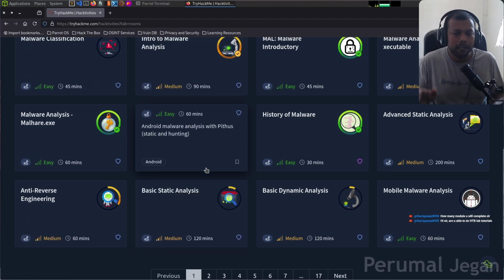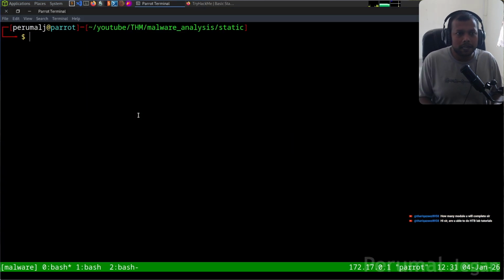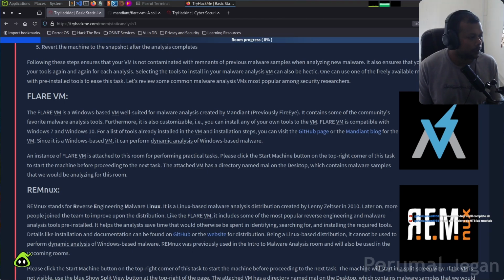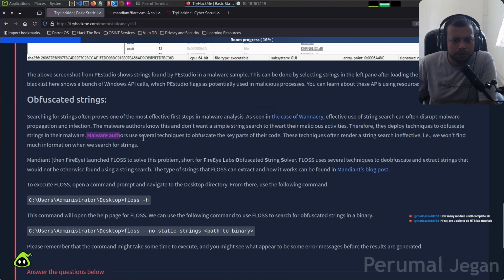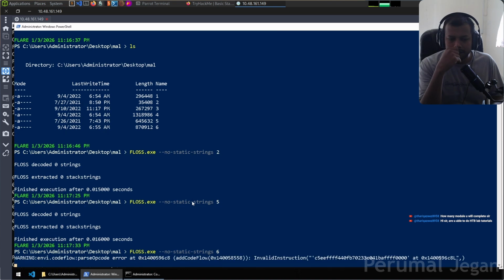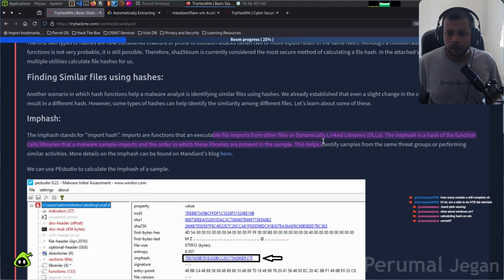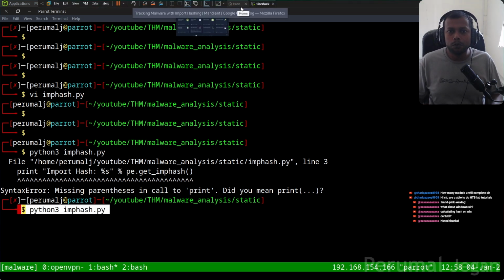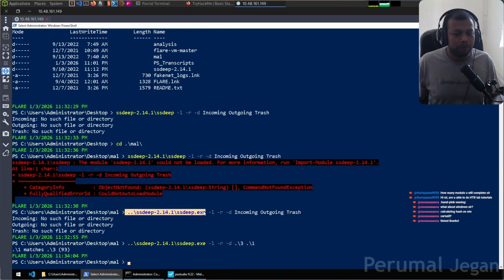🕵️ Basic Static Malware Analysis - Part 1 - TryHackMe🎊🥂